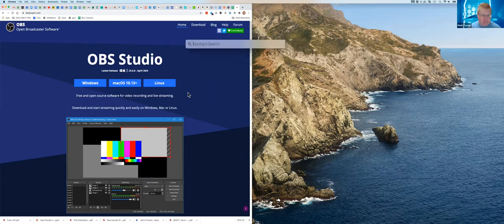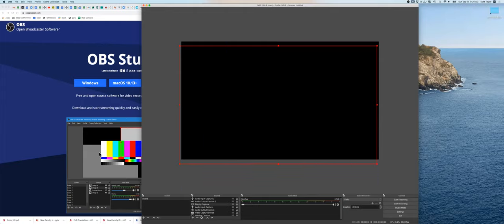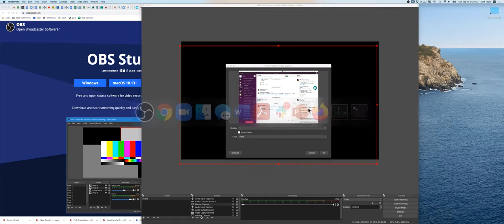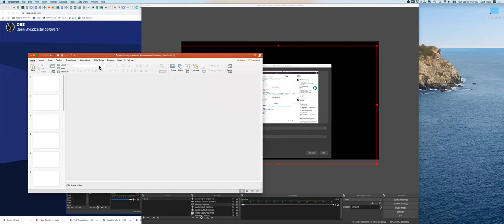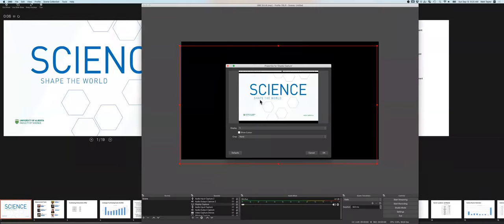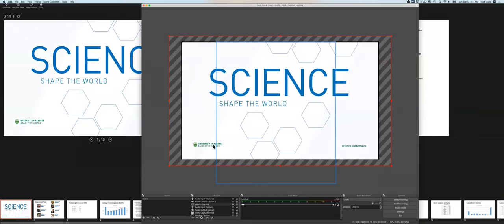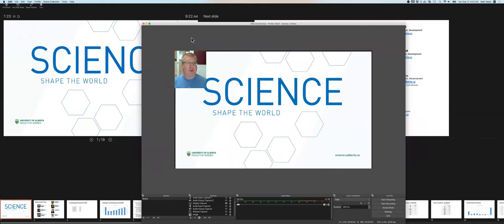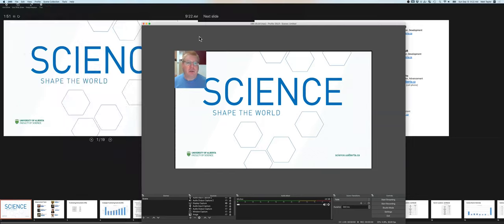How do I: Present and record my slides and my video, but not students' videos?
I'm not an expert, but here's an example of how you can use OBS and a virtual camera to present in zoom. I tried to make a simple explainer that would be useful for educators - feel free to add questions in the comments section!